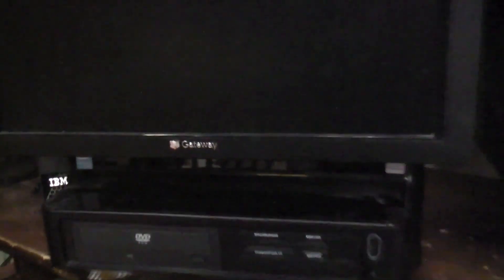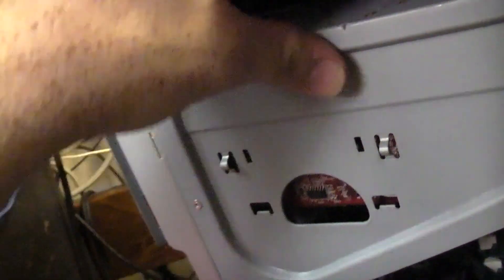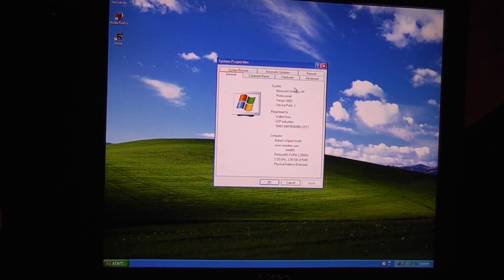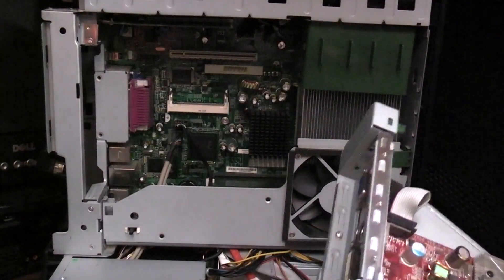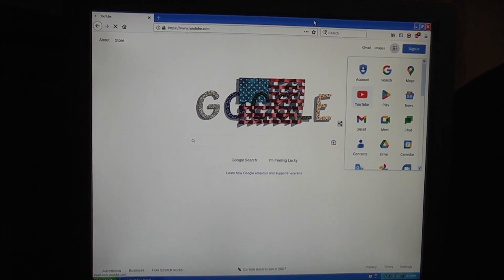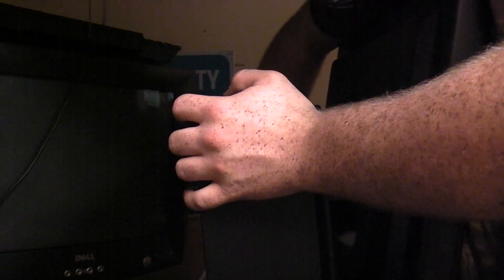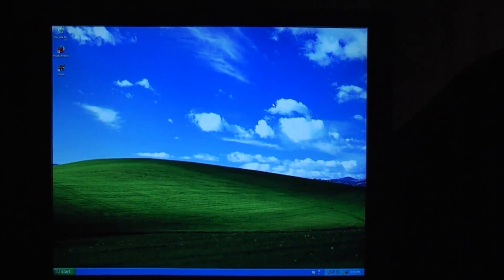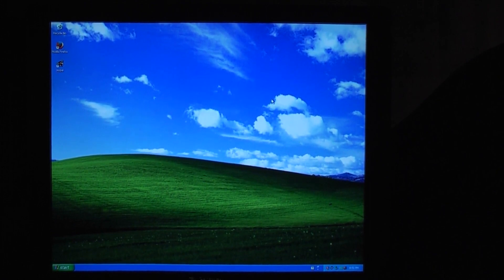Gateway Profile 6, A very strange all in one PC from 2006